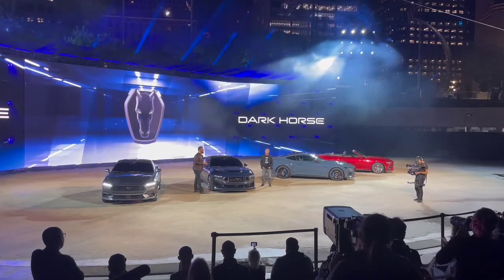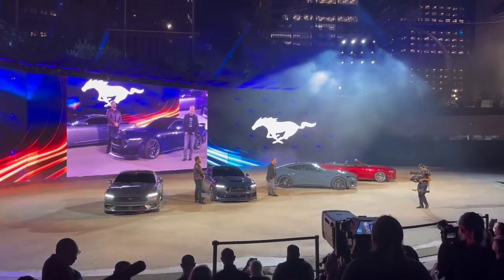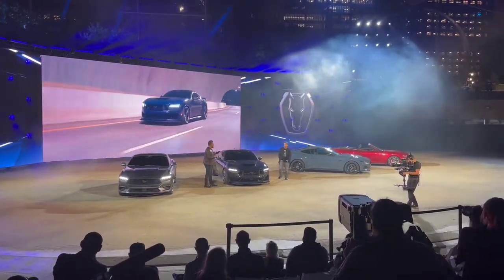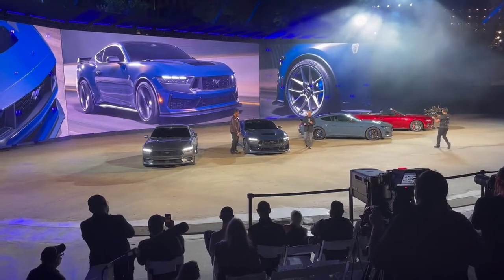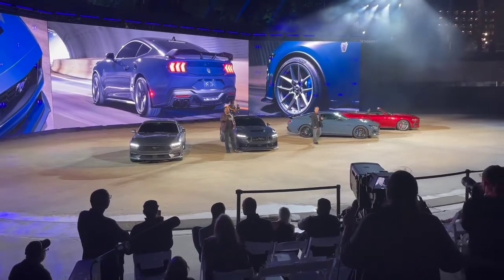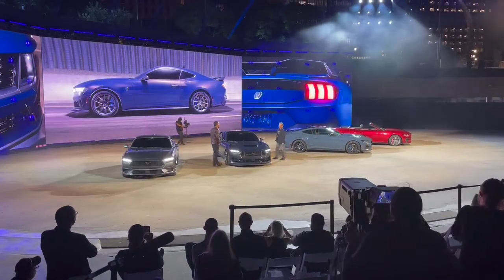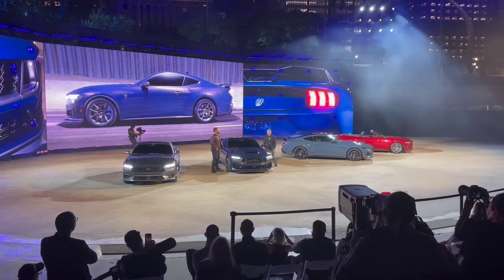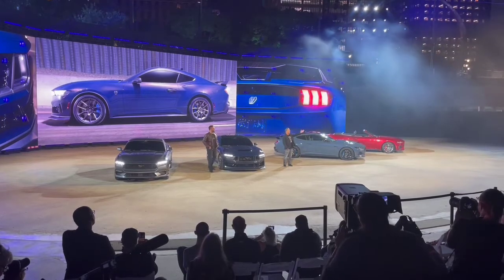Watch Ford Debut the 2024 Mustang Dark Horse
After pulling the wraps off the new 7th generation Mustang, Ford surprised the crowd in Detroit with "one more thing," a new high-performance trim level known as the Mustang Dark Horse.
Watch how the reveal went down and check out the photo thread on 7thMustang.com